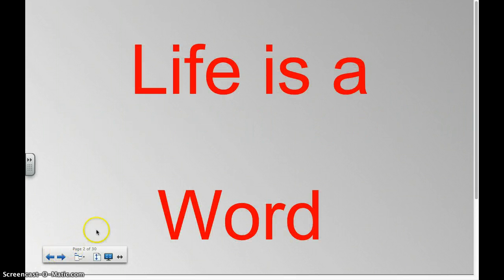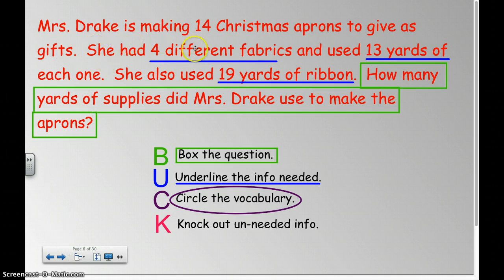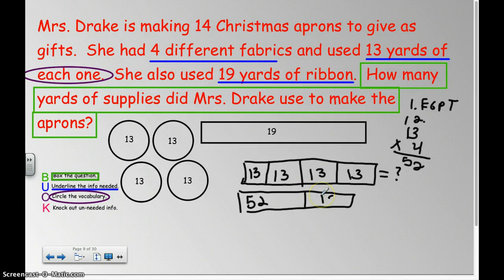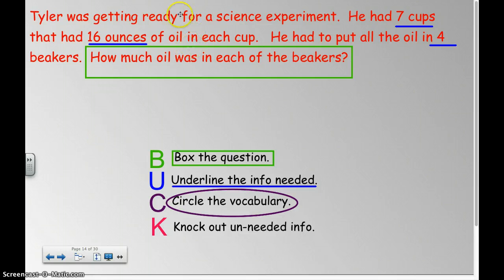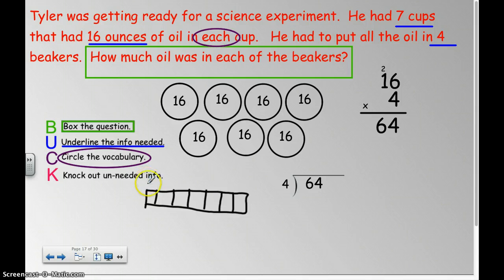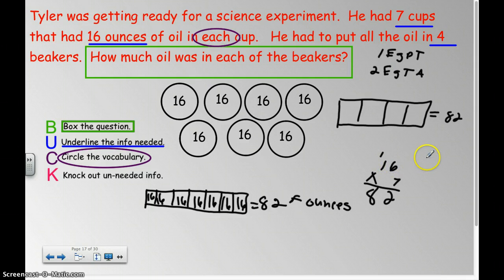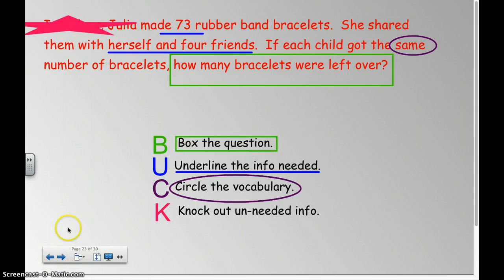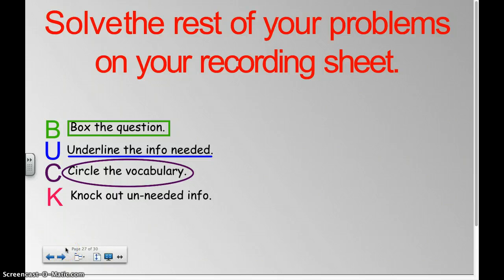Problem Solving Flipped Video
Solving word problems with flipped videos.